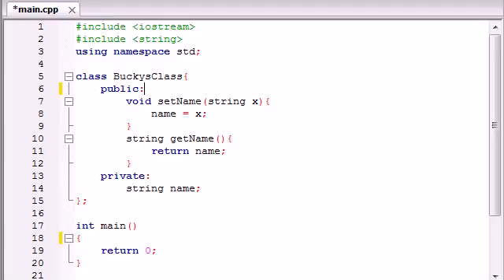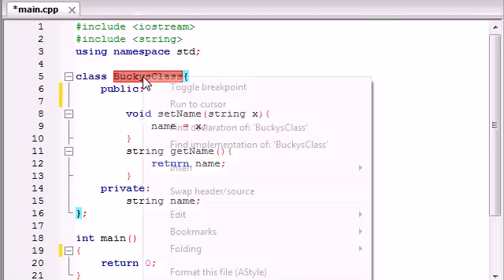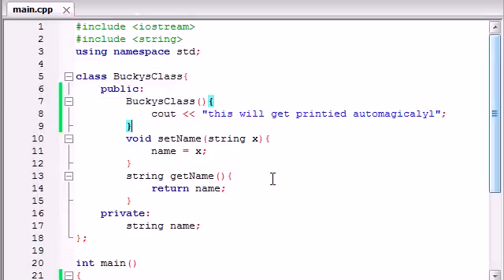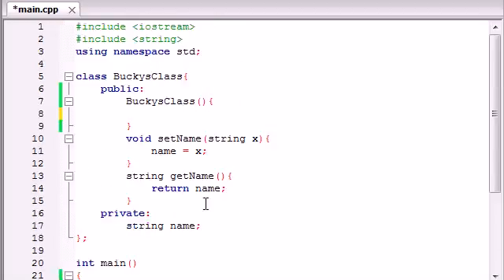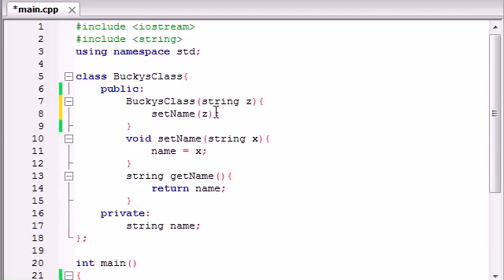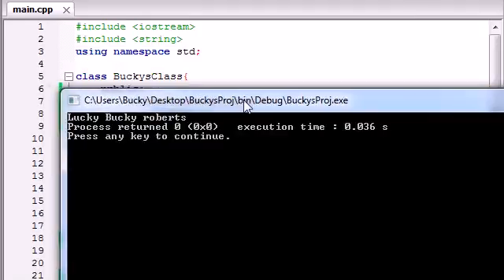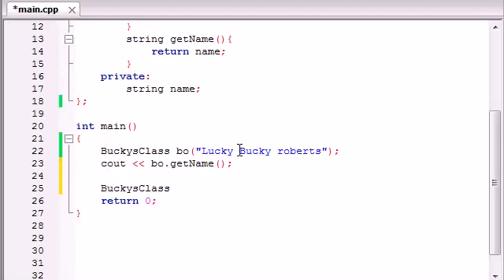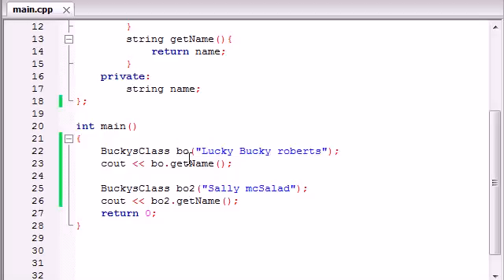Buckys C++ Programming Tutorials 14 Constructors